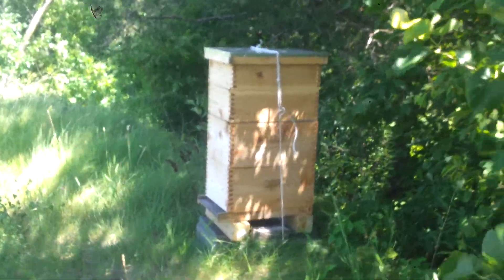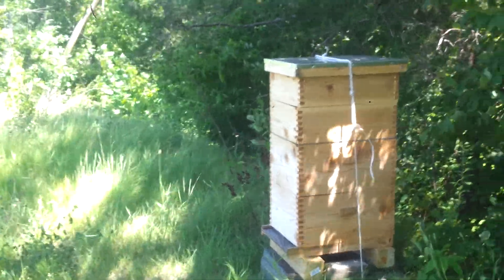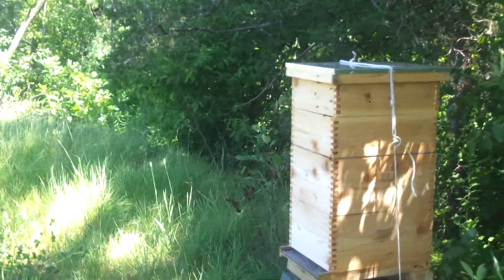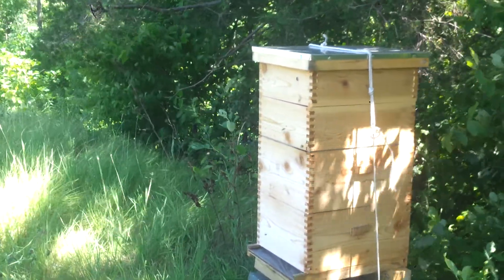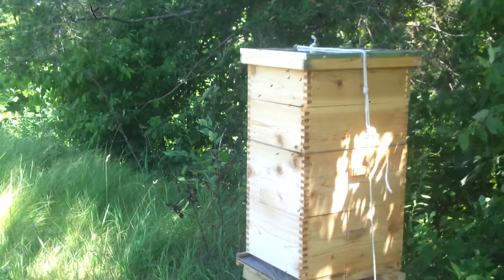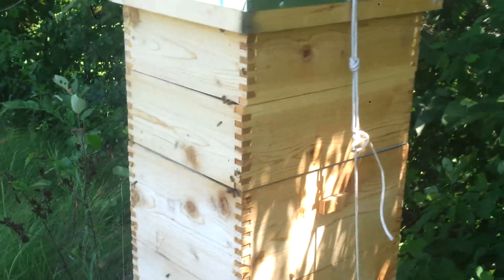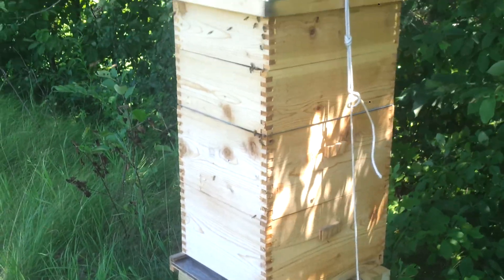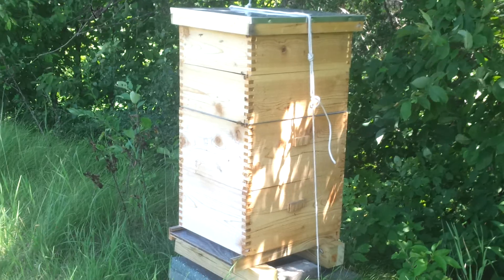Random beehive maintenance